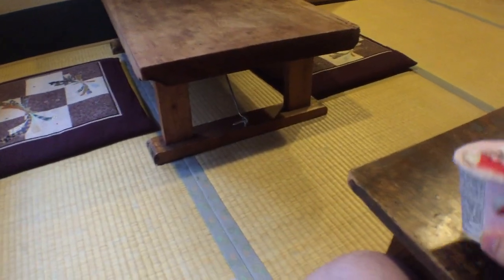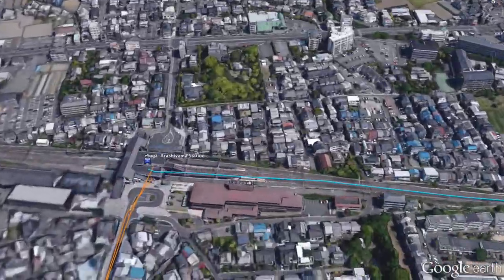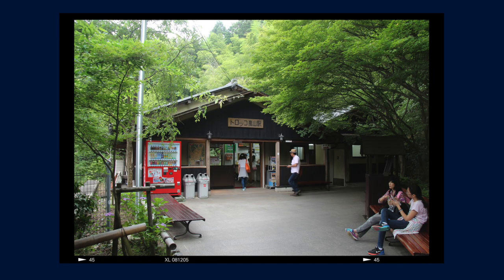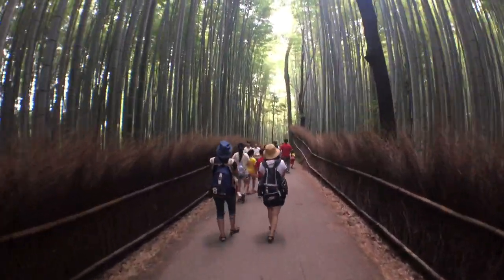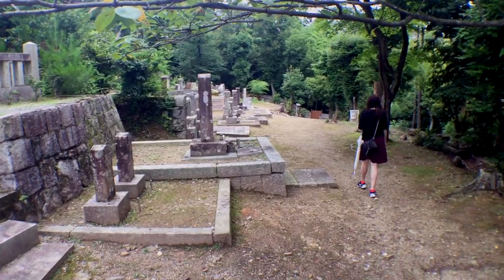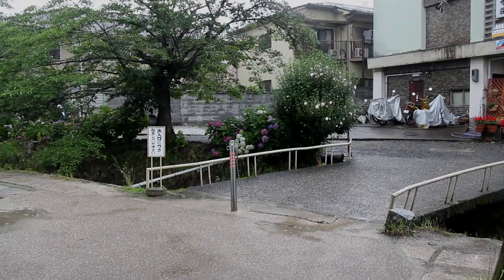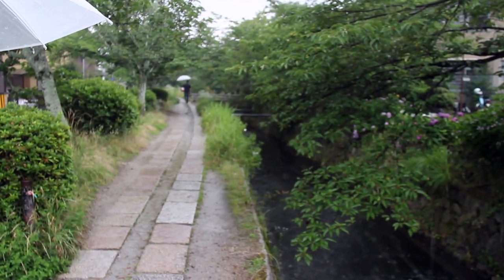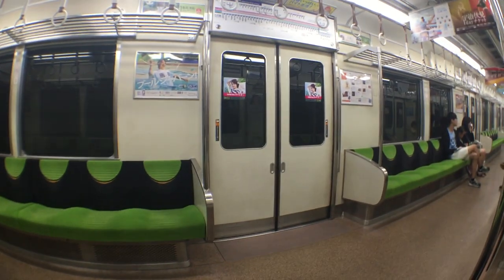G&K In Japan - Day 4: The Bamboo Forest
Still in Kyoto, Graham & Kathleen visit the Arashiyama Bamboo Forest, and walk the Path of Philosophy. Fun fact, this is the shortest episode of the series.